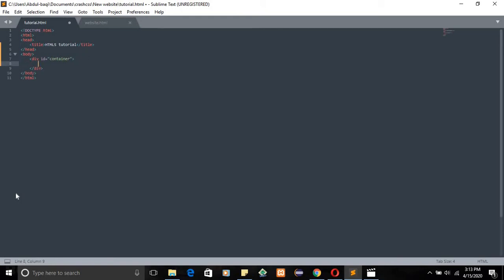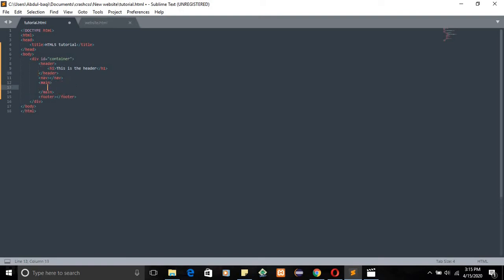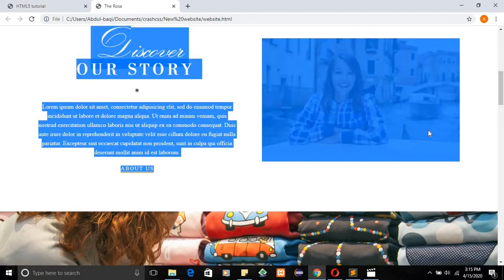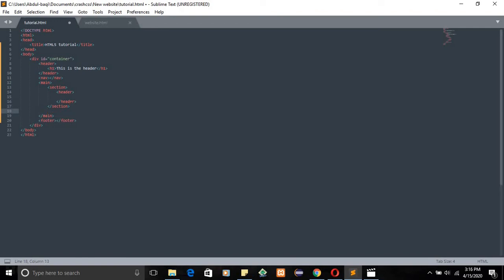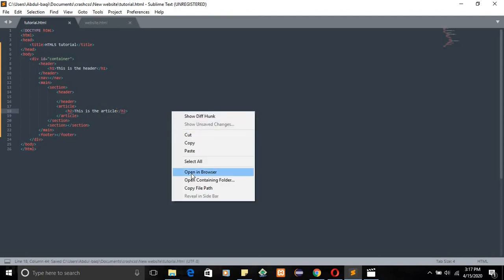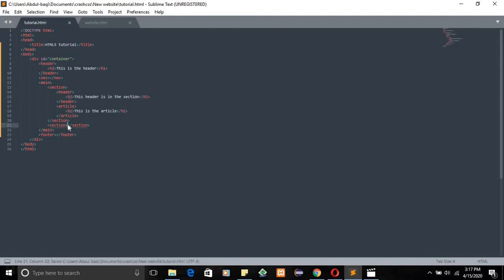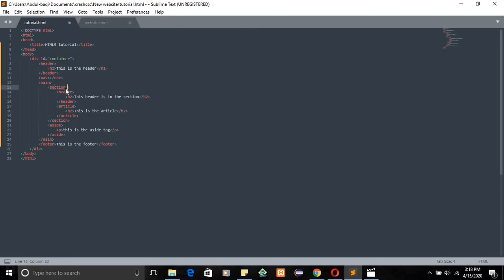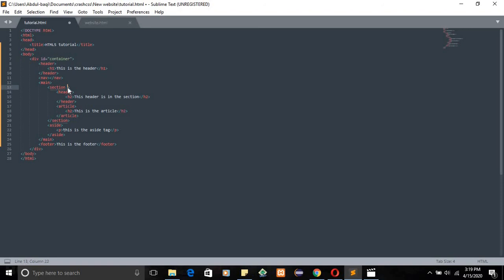HTML CRASH COURSE | HTML5 SEMANTIC TAGS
HTML CRASH COURSE | HTML5 SYNTAX.
In this video, I will be teaching you the new semantic tags that comes with html5. They make your work easier and faster. And they also make your code look more presentable.